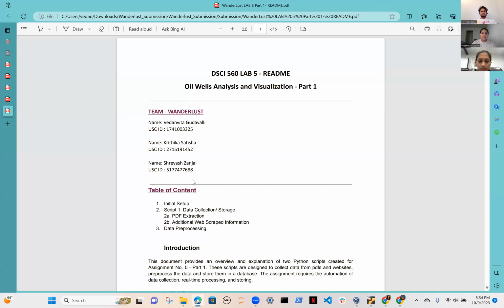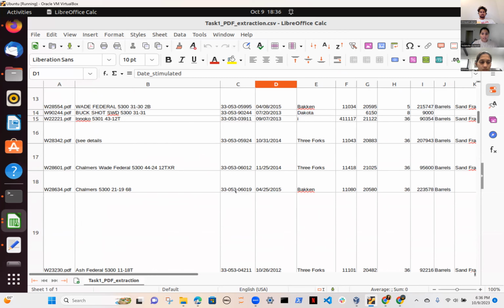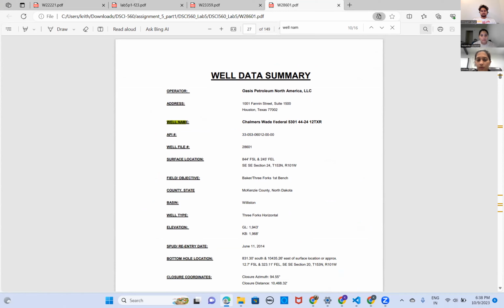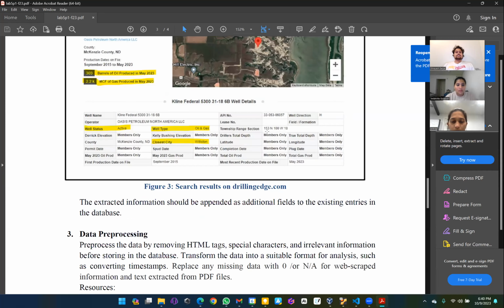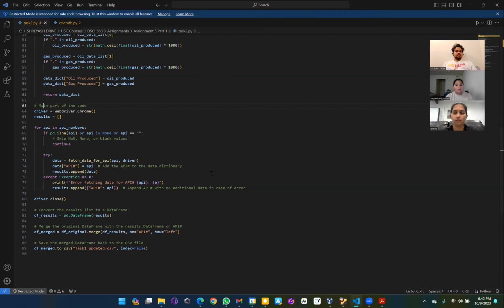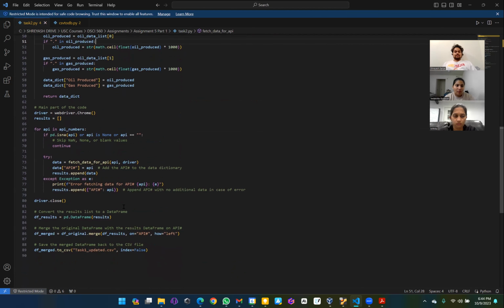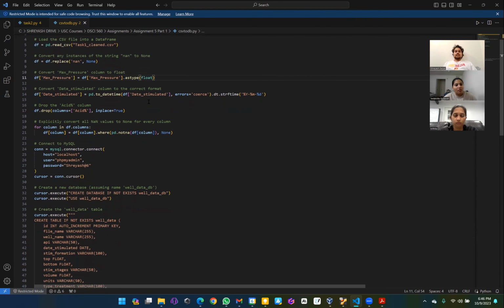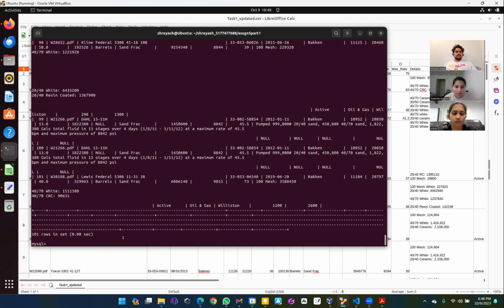Oil Wells Analysis and Visualization